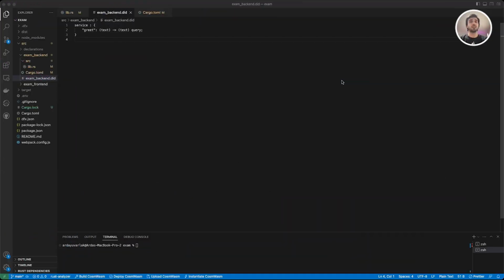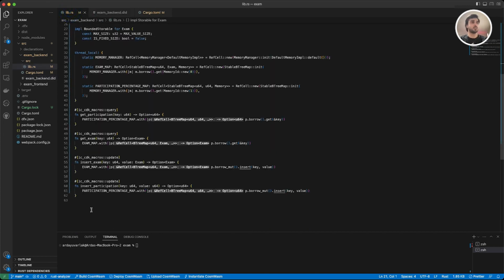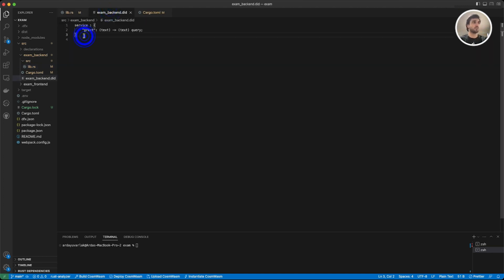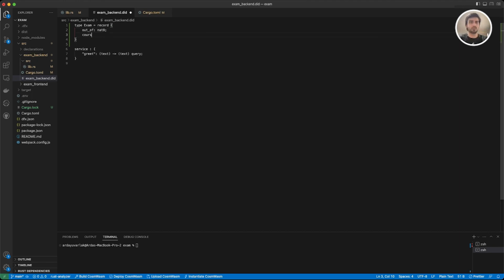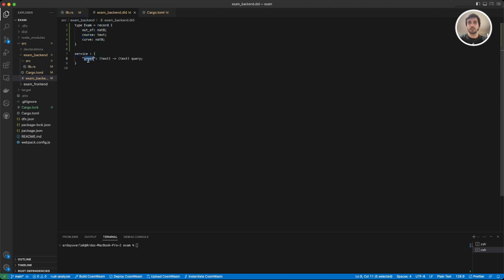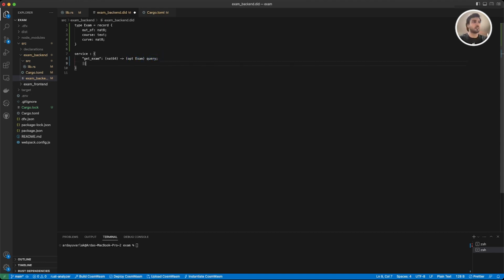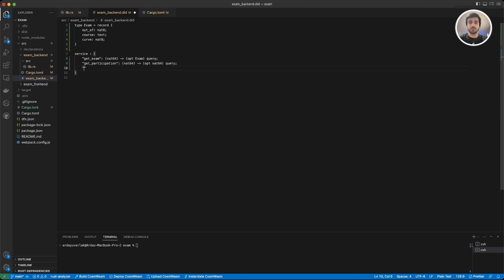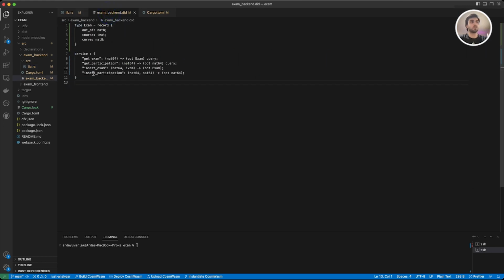Candid Files for ICP Smart Contracts Explained #11 | Internet Computer Protocol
In this video, we finalize our Exam Smart Contract by writing the Candid file. Learn how to define function parameters and return types in Candid (IDL) to enable front-end communication with the back-end. We also explain how to represent Rust-specific types like u64 and Option in Candid. By the end, you'll understand how to make your smart contract interact seamlessly with the front-end. 🌐

👉 Explore more tutorials on smart contracts and blockchain development in our playlist!

00:00 - Introduction: Writing the Candid File
00:19 - Defining the Exam Type in Candid
00:55 - Writing Query Functions: getExam and getParticipation
01:51 - Writing Update Functions: insertExam and insertParticipation
02:47 - Linking Back-End and Front-End with Candid
03:00 - Recap: Using Candid for Smart Contract Communication

Topics: Candid file, smart contract communication, Rust and Candid integration